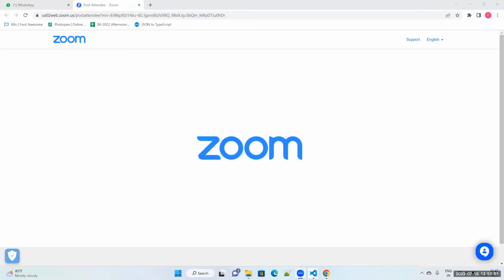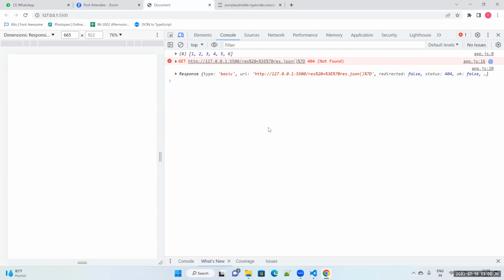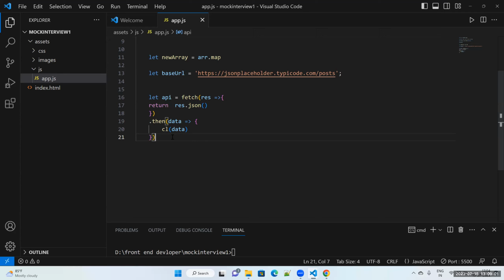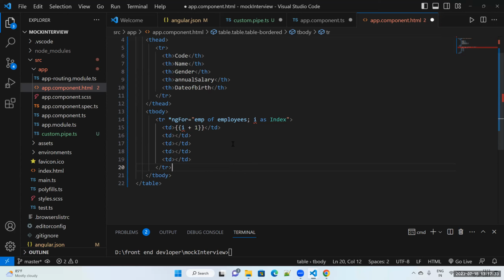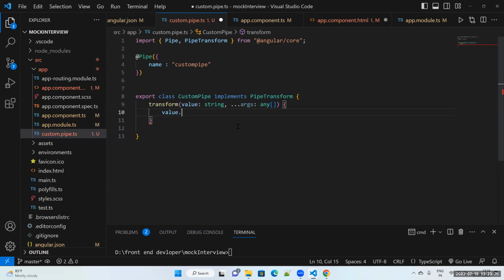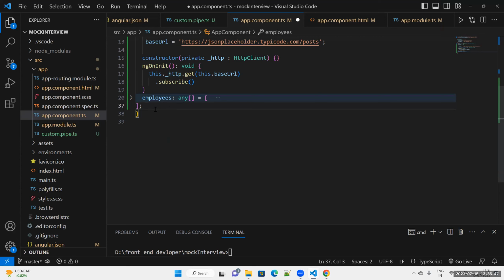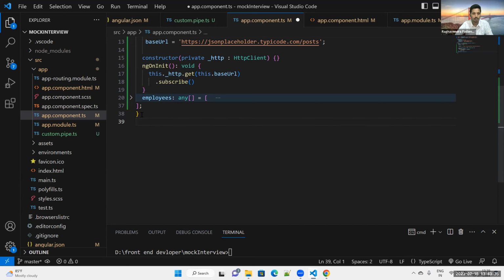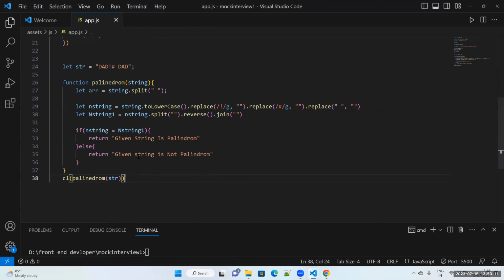Raghvendra Angular Mock